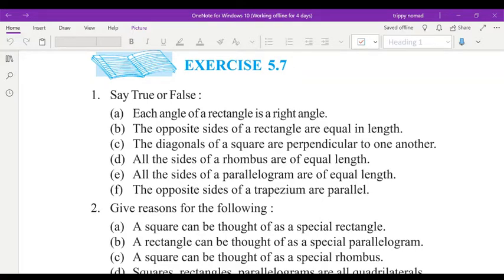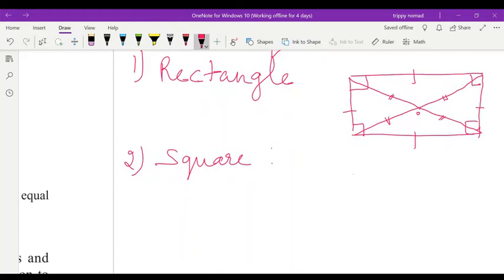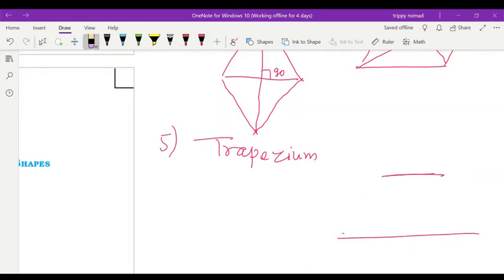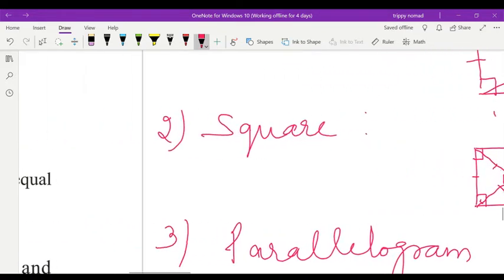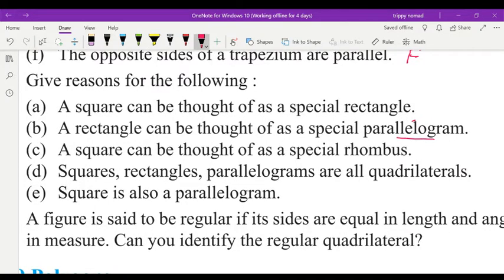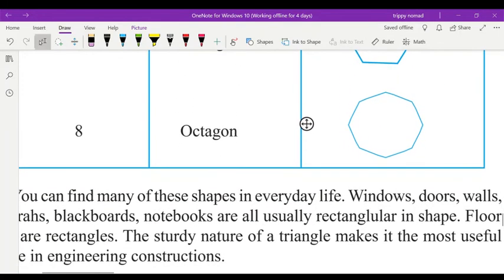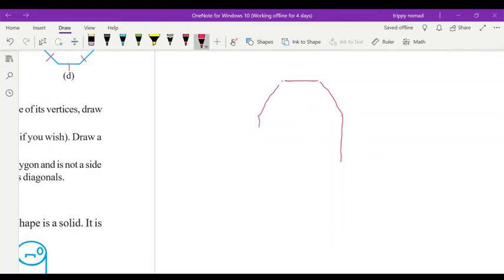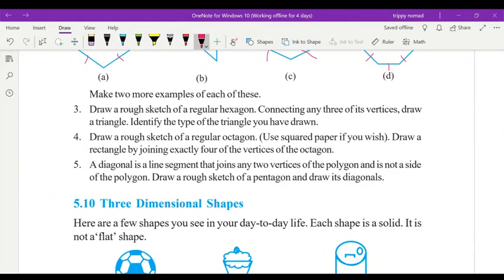Maths STD 6th CHAPTER 5 UNDERSTANDING ELEMENTARY SHAPES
Maths STD 6th CHAPTER 5 UNDERSTANDING ELEMENTARY SHAPES . This video is made for easy and better understand for students.